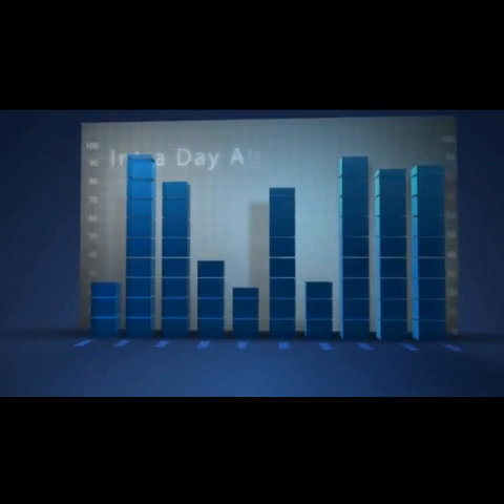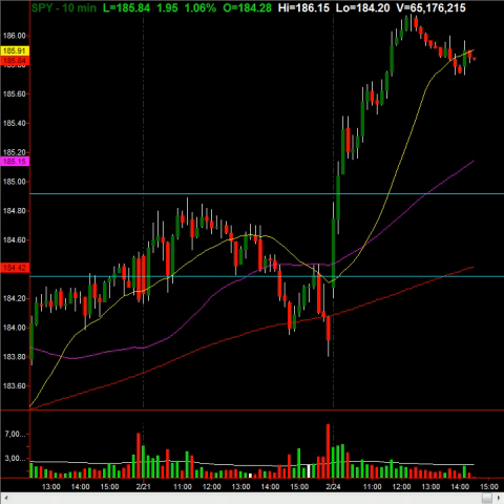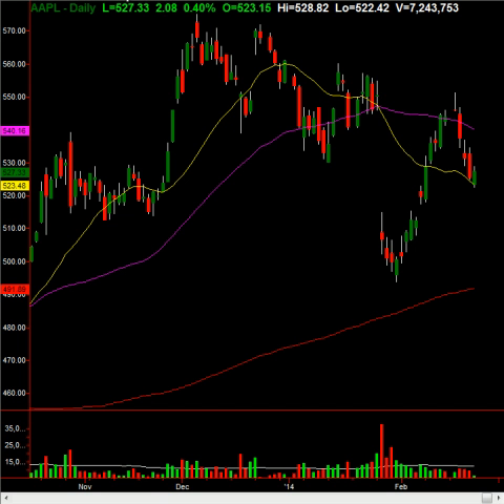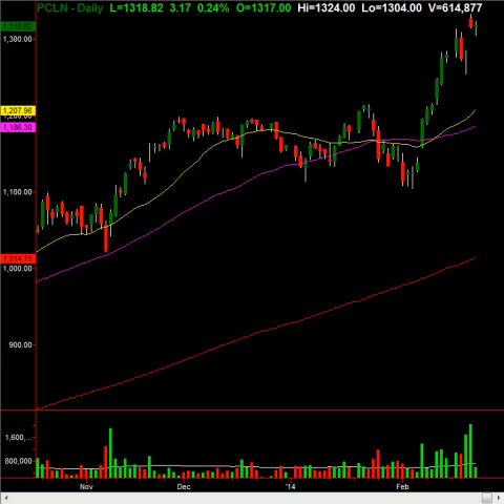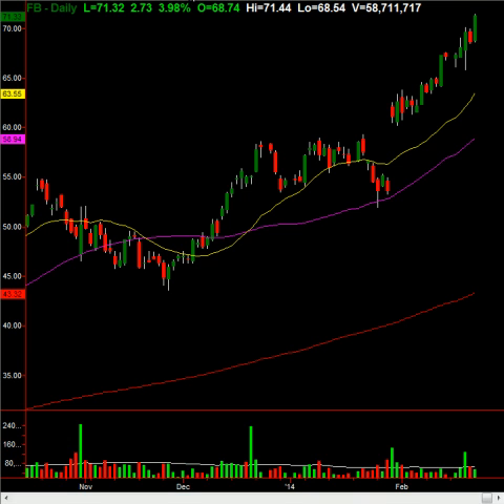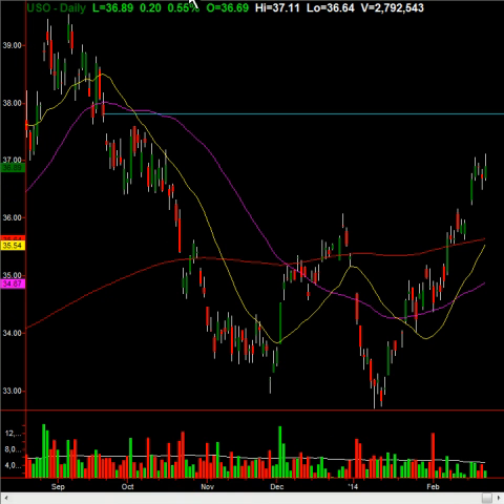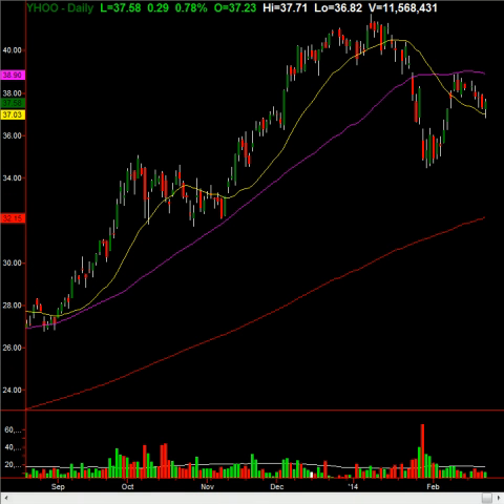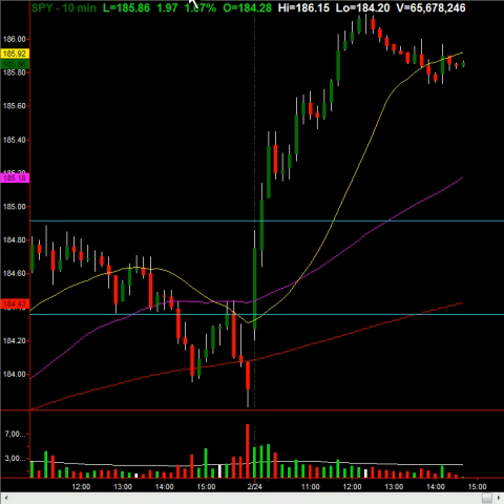Markets Break Highs As Small Investors Pile In: Warning Sign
Watch this video as our Chief Market Strategist, Gareth Soloway analyzes the current market environment and what the Pros are trading now. Join the Elite InTheMoneyStocks services and get all of the trades now; the Research Center, where swing traders & investors profit from the multiple day moves in the markets. View the Research Center track record of every single call for 2013 right here (live/open calls are reserved for members). Or if you are day trading, enter our live trading room, the Intra Day Stock Chat, where the Pros day trade the market action live everyday during market hours... get the expert market calls and analysis now, start with both services for 7 FREE DAYS